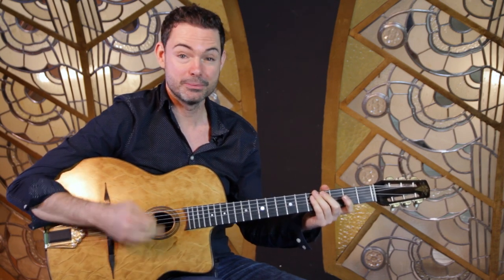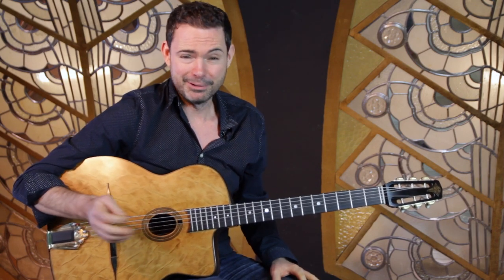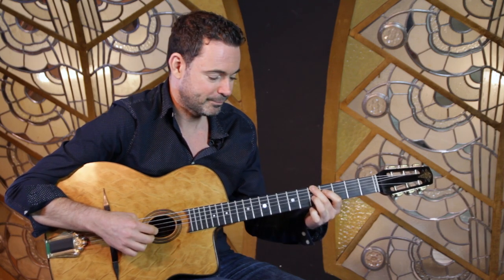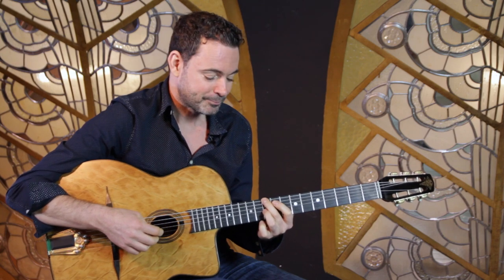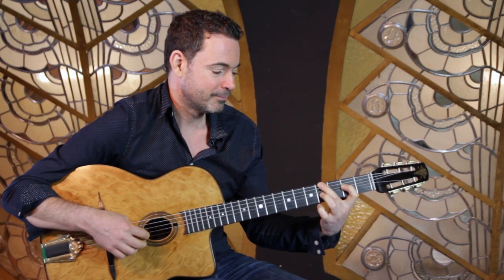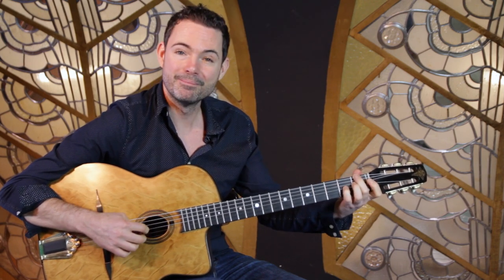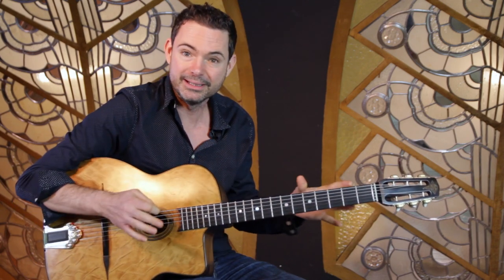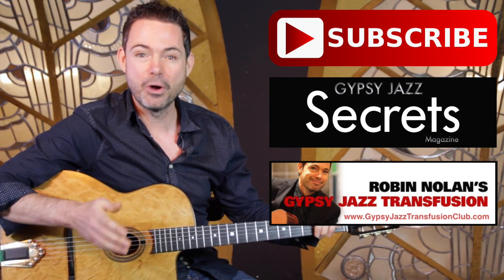Gypsy Rhythm Guitar - Bass Line Accompaniment For Minor Swing - Gypsy Jazz Guitar Secrets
I've got some cool bass line style moves you can use for 'Minor Swing'

These are especially useful when you play without a bass player and provide a really exciting base for the soloist to play over.

You are covering the job of the bass player and rhythm guitarist in one. easy!

How to get this technique right:

1. Keep the baseline swinging
2. Don't over worry about the chord below.
3. Keep it punchy with short notes for each note the bass line.
4. Practice the inversions first

Try it out and have fun!

It’s all about learning and absorbing these small tasty bite size ideas into your playing. Before you know it you’ve got a ton of great stuff at your fingertips!

Swing Out!
Robin